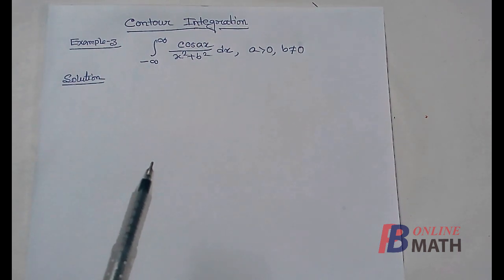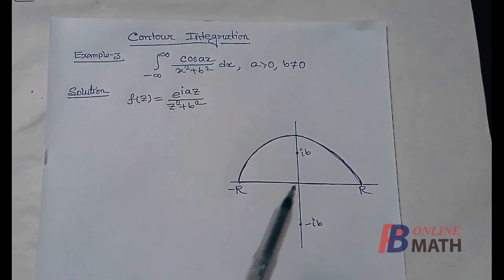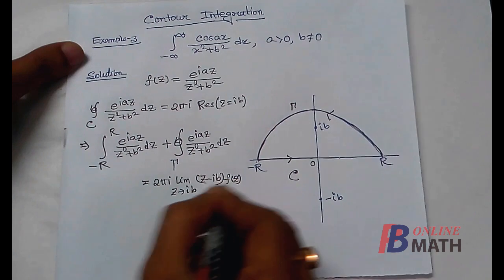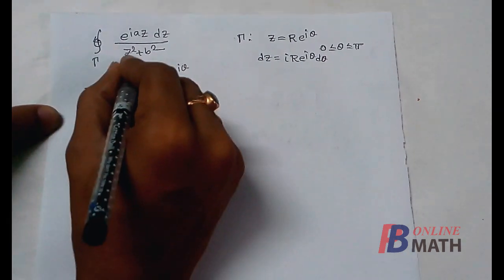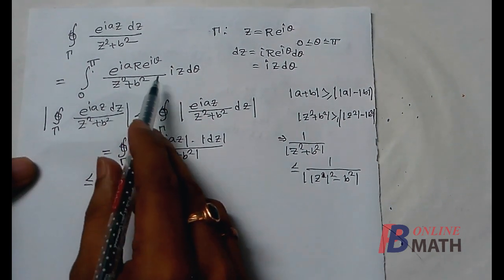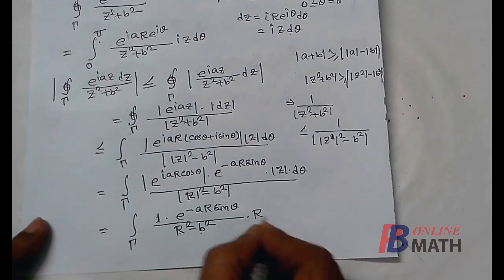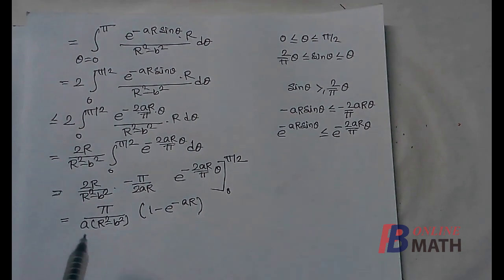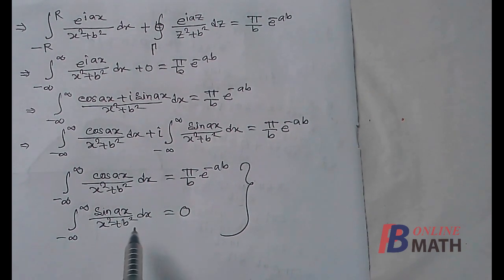Contour Integration - Part 3 - How To Integrate Cos(ax)/(x^2+b^2) or Cos(x)/(x^2+1)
Evaluation of a real definite integral by using Contour integration technique.